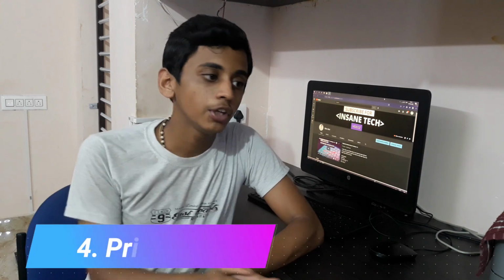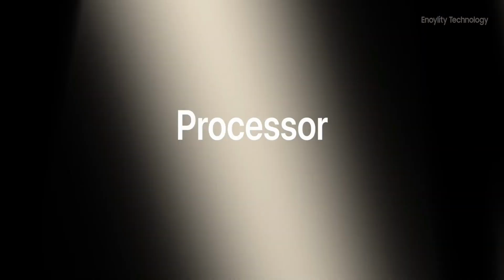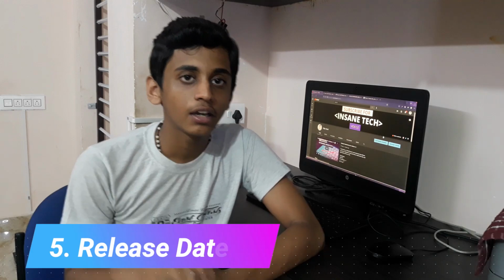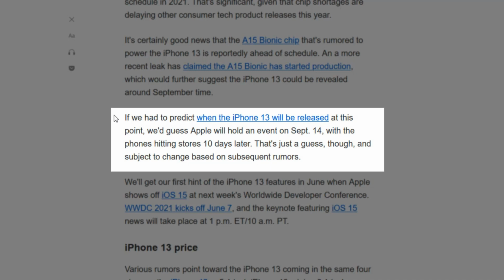Iphone 13 leaks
In this video we are gonna discuss about all the cool updates related to Iphone 13, Mag safe and etc So you need to watch this video for sure and if any updates to this video please post it on the comments section so that i could make a update video

Equipment used
Camera : Canon EOS 1500d
Video Editing Software: Adobe Premiere Pro
Photo Editing Software: Adobe Photoshop